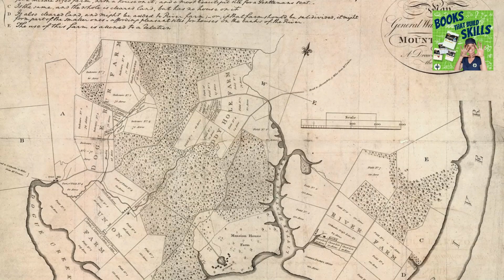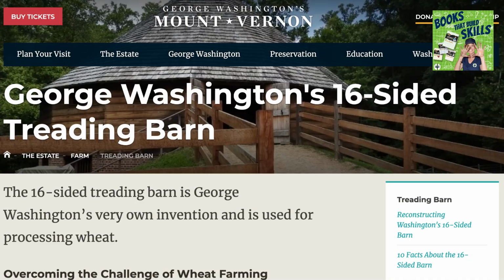I Want to Work at George Washington's Mount Vernon | What Kids Should Know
In this 31-Day Reading Challenge special, Sara Marie Massee from George Washington’s Mount Vernon connects 18th-century farming innovation to modern sustainability and scientific thinking. We explore crop rotation, soil health, civic duty, and the women who saved Mount Vernon from collapse. This episode shows how research, leadership, and systems thinking build nations — and careers.

Get the book series that we talk about in the show: BooksThatBuildSkills.org/Shop

If this is what you type into the YouTube search bar:
Career exploration for middle school
Career exploration for high school
Career exploration for middle school students
How to find your path after school
How to choose the right career in 7 simple steps
Career choices for teens
How to figure out what I want to be when I grow up

You are at the right channel!

📚 About This “Careers Podcast”
The Charms Book Series at BooksThatBuildSkills.org is what gave me the idea for this podcast. Each book follows a curious teen inventor navigating real-world challenges using the same skills our podcast guests talk about… problem-solving, communication, stick-to-it-ness, an engineering mindset. This podcast shows you what it takes to do those jobs.

We need 1,000 subscribers and 4,000 hours to be monetized and get a real studio. You know the deal… it’s pay to play. And we want to keep making great videos that help you figure out what you want to be when you grow up.

How do we describe us?
Podcast for girls
Podcast for teenage girls
Podcast for tweens
Career exploration podcast kids
STEM podcast for girls
Middle grade books podcast
Life skills tweens
Career exploration ages 10 to 15
Middle school books for girls
Adventure books for girls
STEM books for girls
Books about girls in STEM
Books for reluctant readers girls
Life skills for kids book
Career exploration for girls
Life skills for girls
Life skills for tweens
Career exploration for kids
Career exploration for tweens
Life skills kids
Jobs for girls
Careers for girls
What can I be when I grow up
George Washington
Mount Vernon
Mount Vernon Ladies’ Association